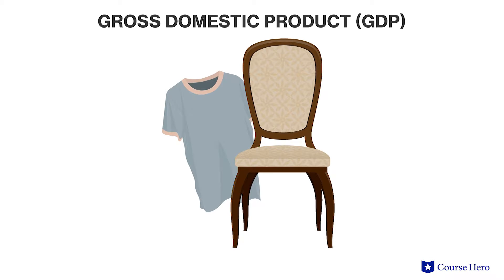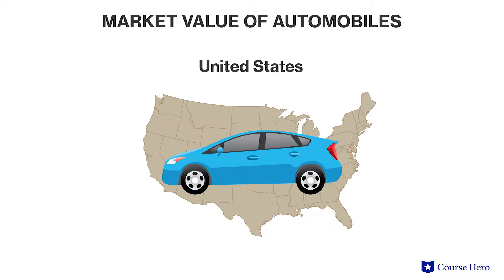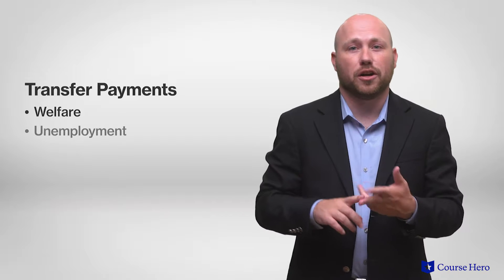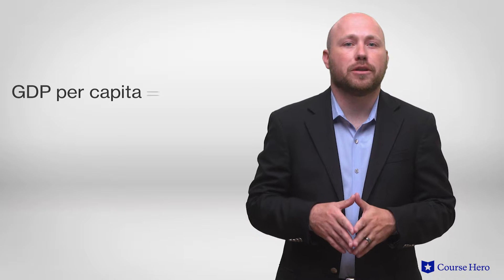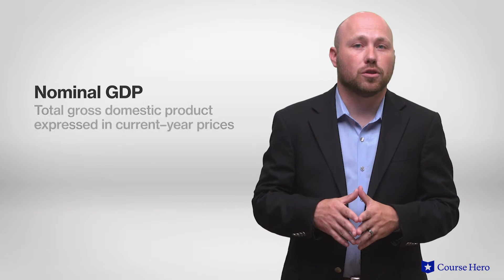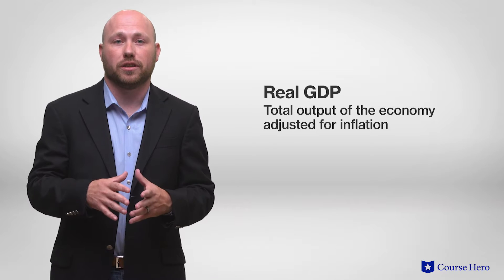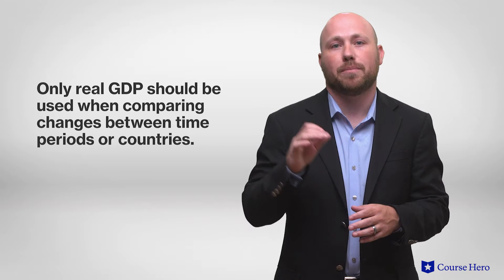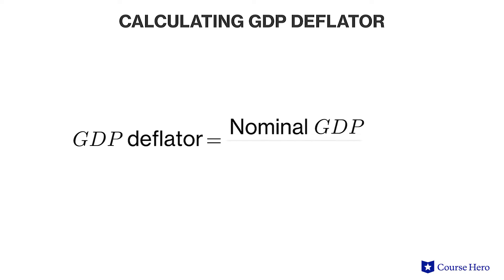Defining and Measuring GDP | Macroeconomics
Summarize videos instantly with our Course Assistant plugin, and enjoy AI-generated quizzes Learn all about defining and measuring GDP in just a few minutes! Professor Jadrian Wooten of Penn State University details gross domestic product (GDP) as an important measure of a country's economic activity.